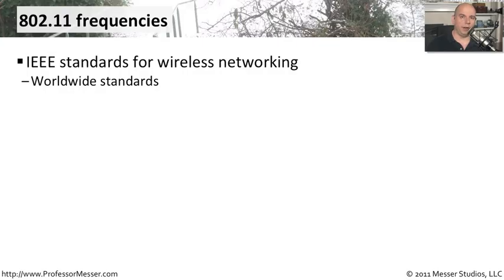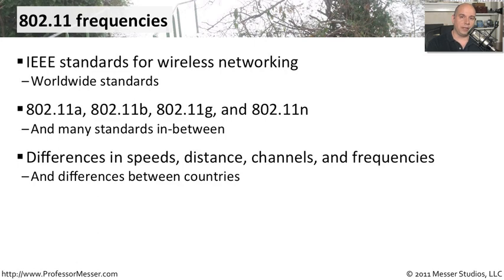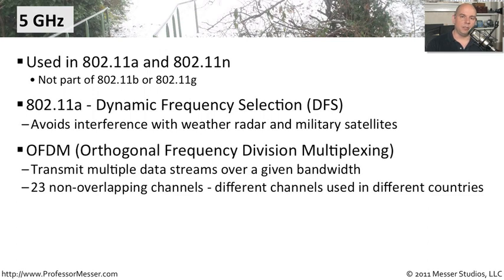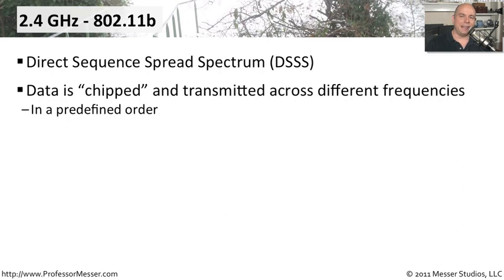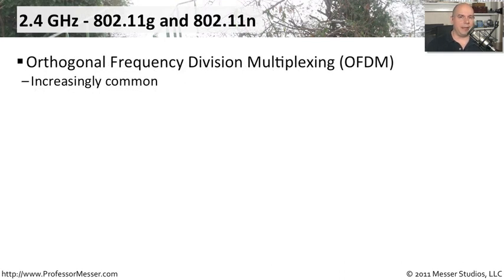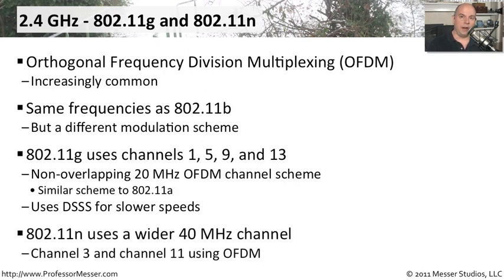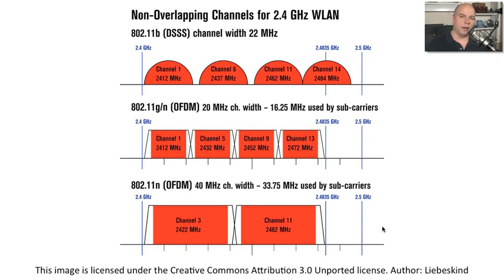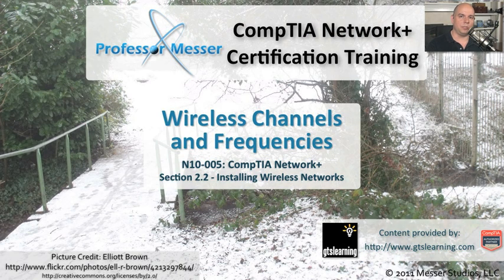Wireless Channels and Frequencies - CompTIA Network+ N10-005: 2.2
The wireless standards are a mix of different wireless channels, frequencies, and modulations. In this video, you'll learn how each wireless standard uses the wireless spectrum.